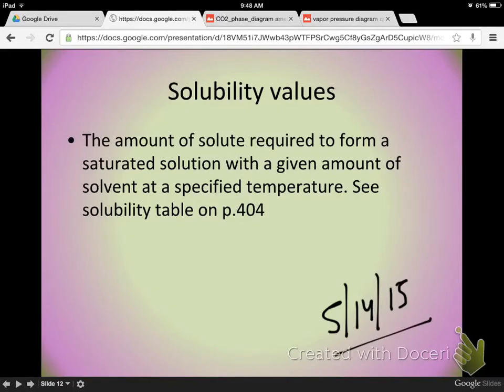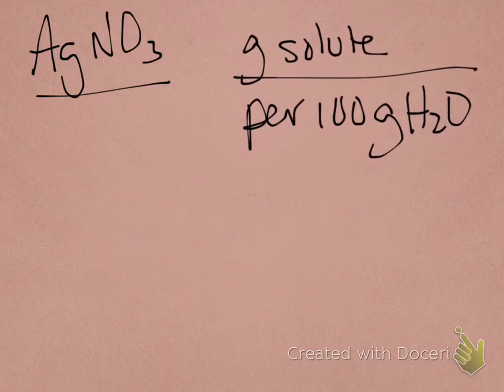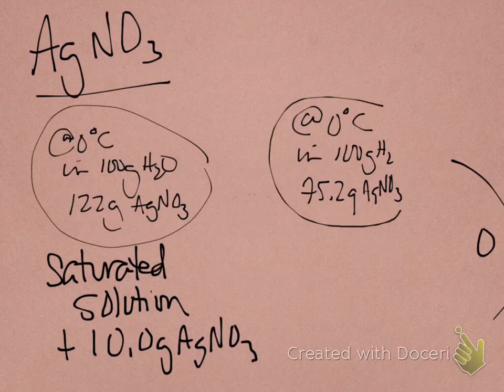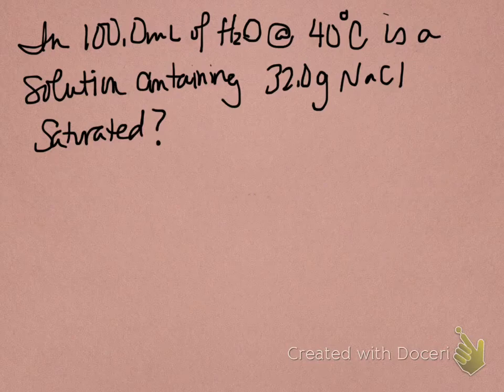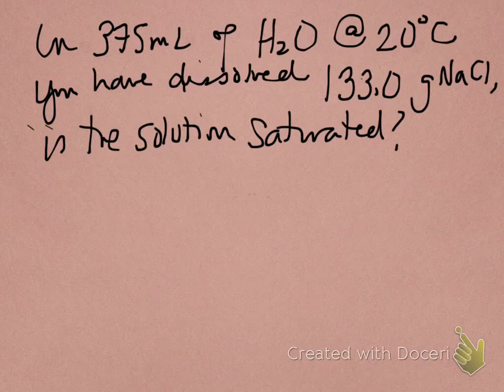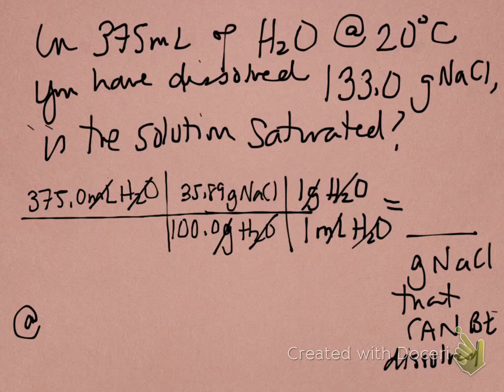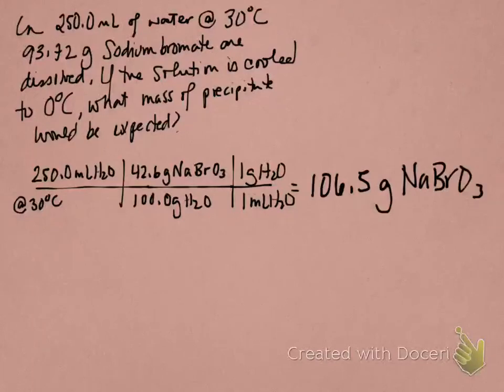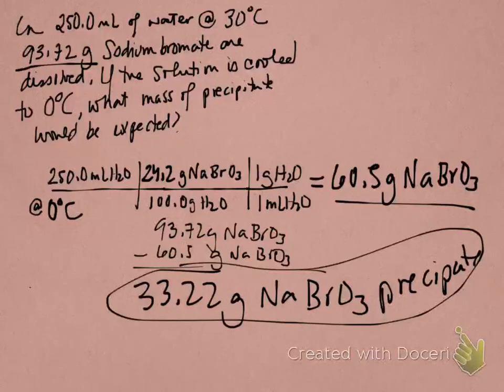chem 5-14-15 solubility period 6